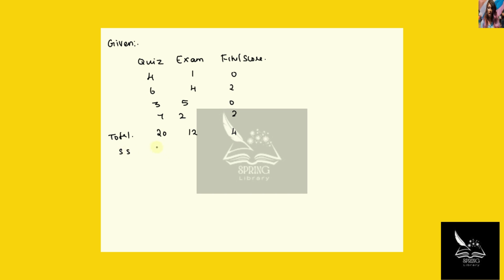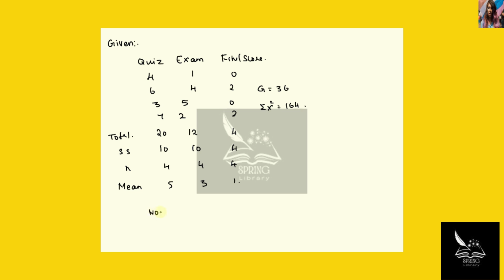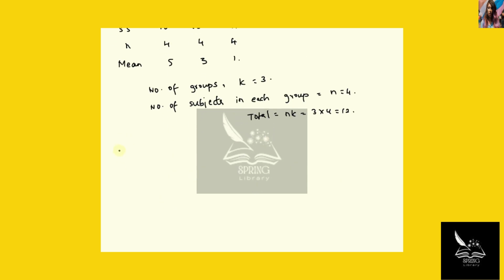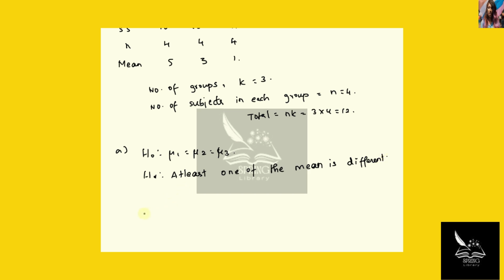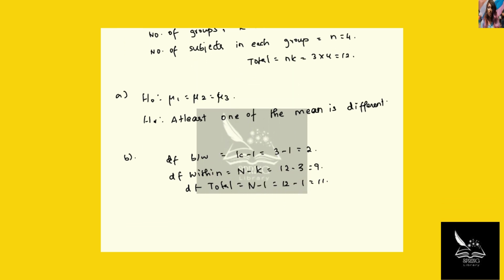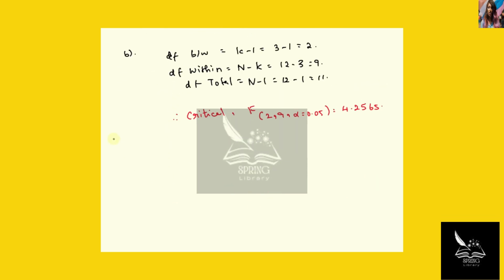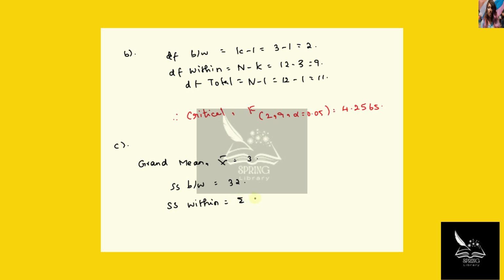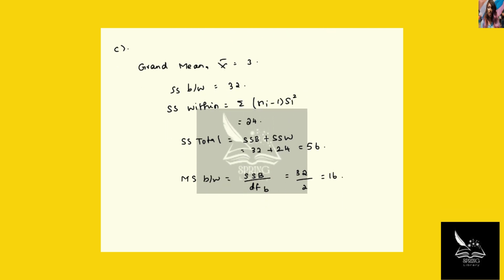[Statistics] A psychologist would like to examine the effects of different testing methods on the